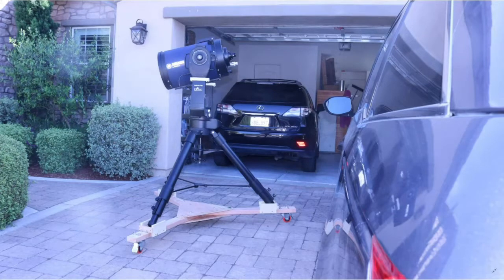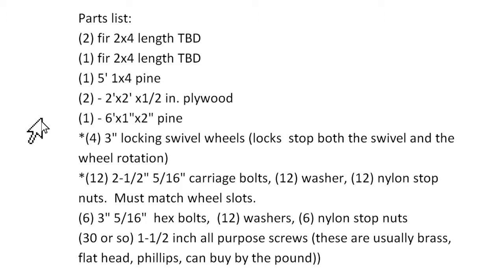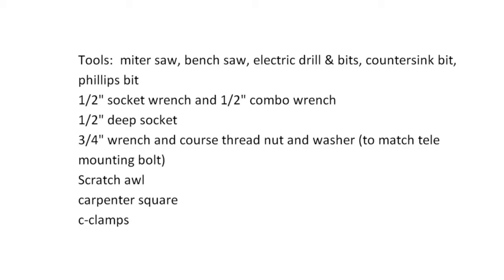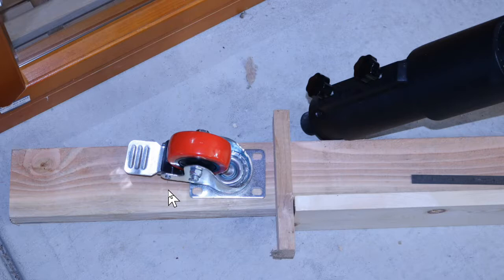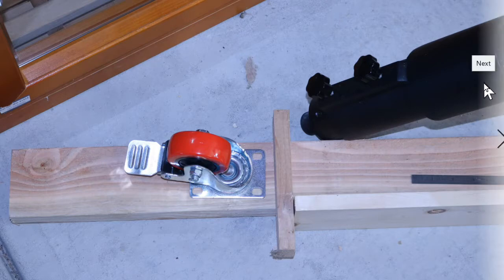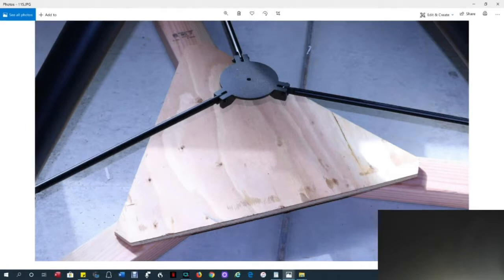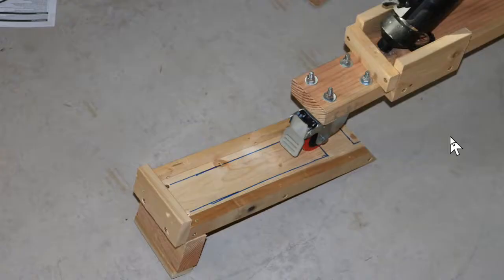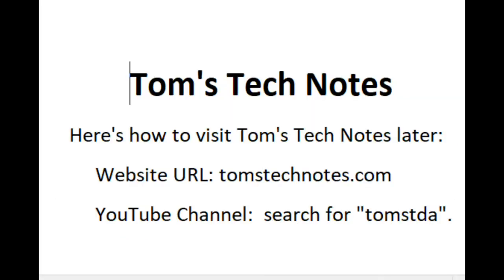How To Build A Telescope Dolly Part 2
Build an inexpensive telescope dolly to move a fully assembled telescope between garage and driveway for observing.  Shows how to build the dolly.